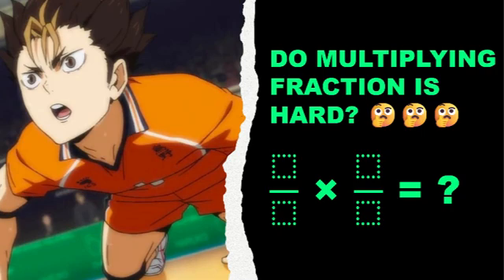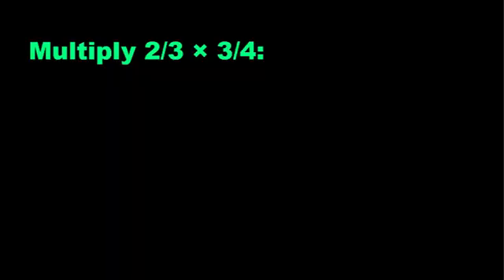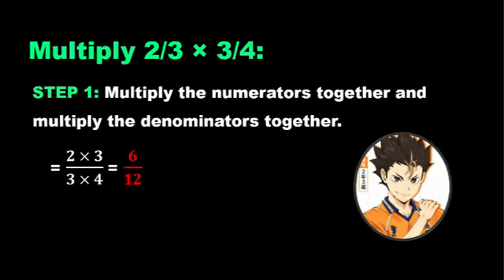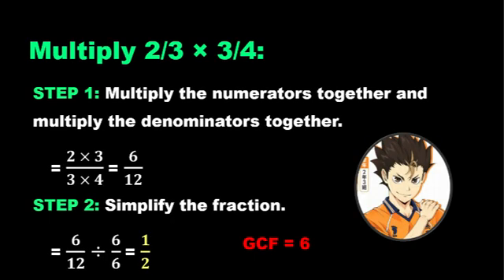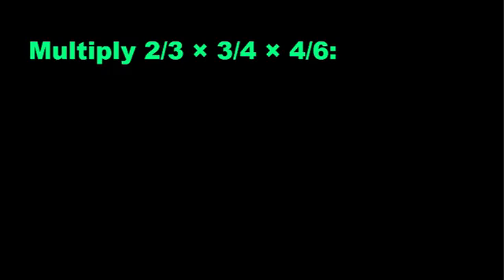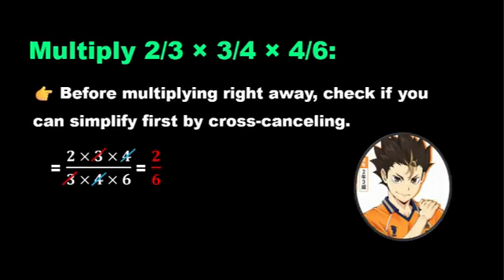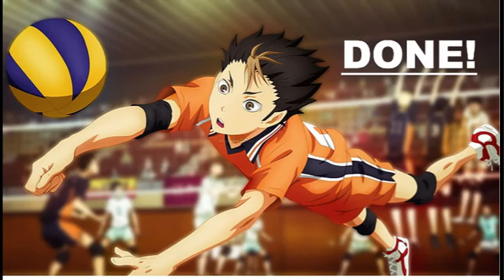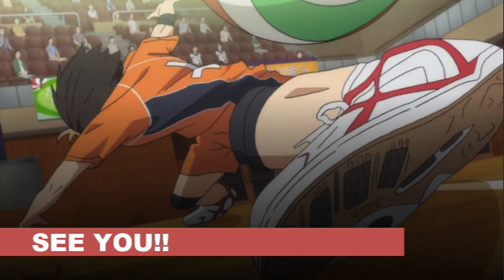Quick Math Solutions – How to Multiply Fractions FAST & Simplify to the Simplest Form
Description
Master multiplying fractions in just 2 easy steps! ✖️➗
I’ll show you how to multiply and simplify to the simplest form so you can solve fraction problems like a pro. Perfect for homework, tests, or a quick math refresher.

✅ Multiply the numerators & denominators
✅ Find the GCF and simplify fast